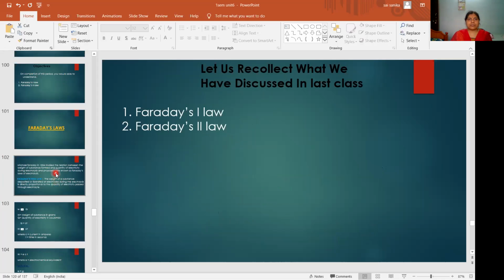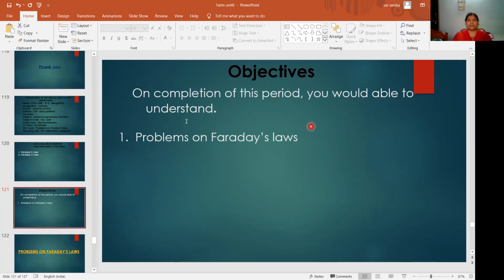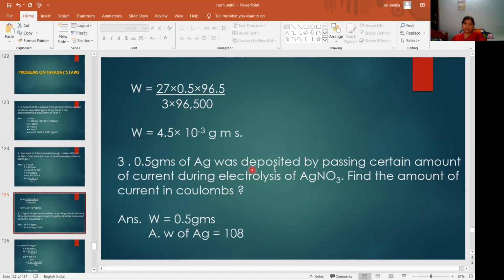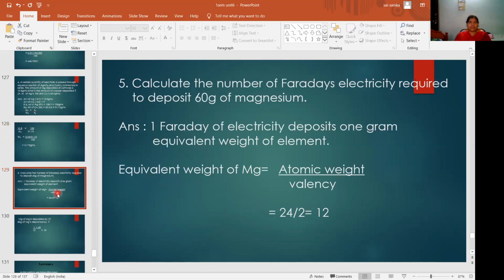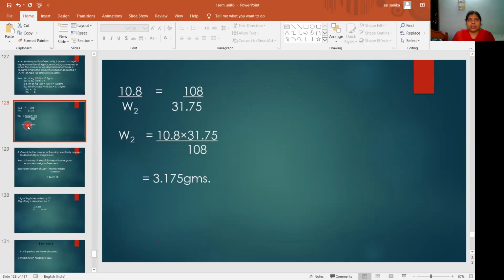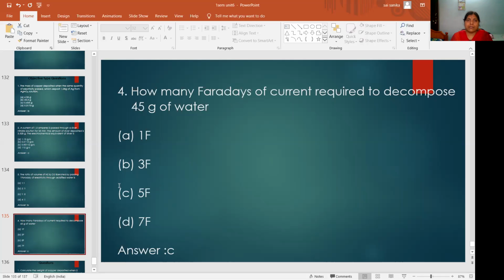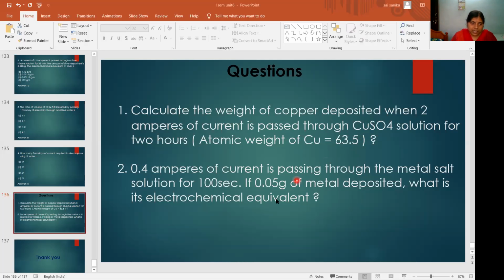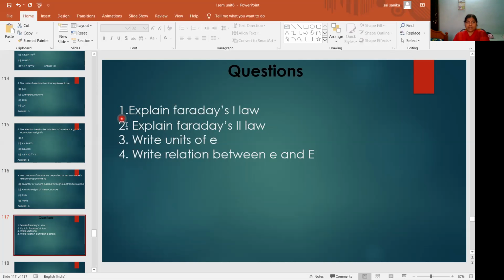1 SEM VL 39 PROBLEMS ON FARADAY'S LAWS